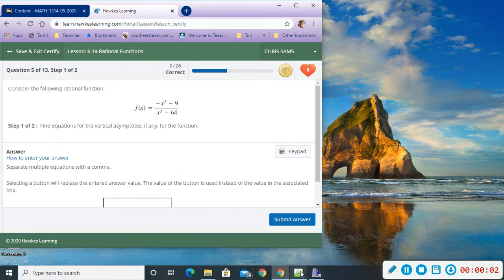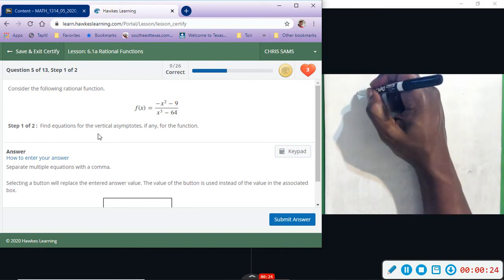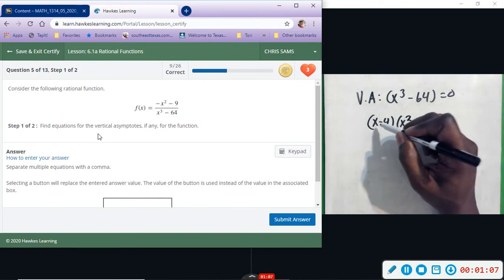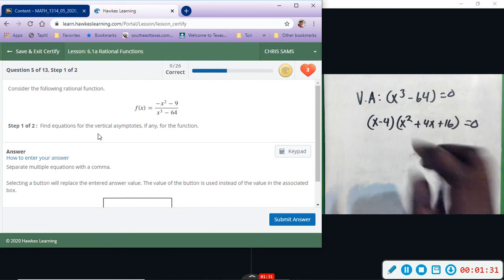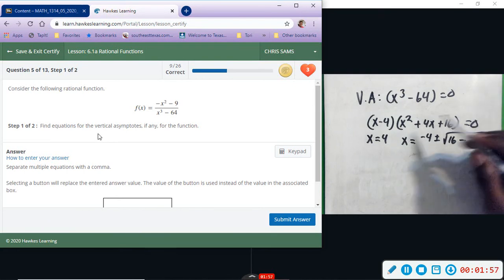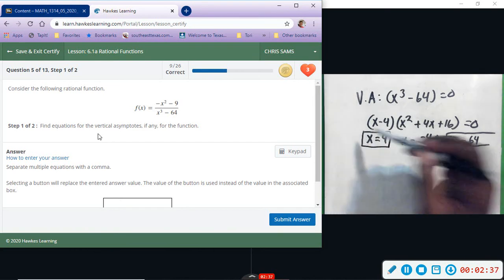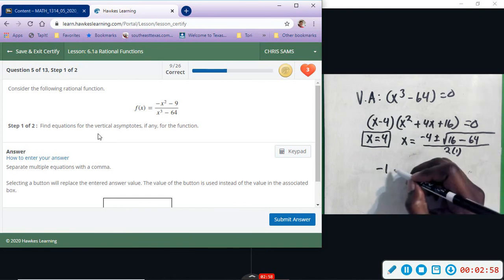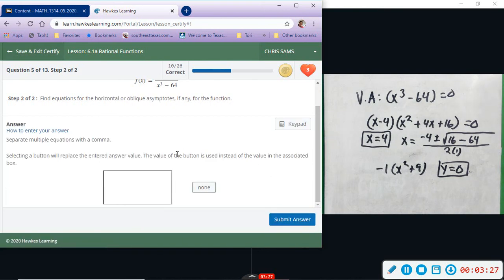College Alg 6 1 5